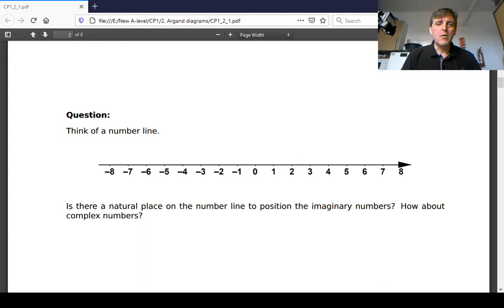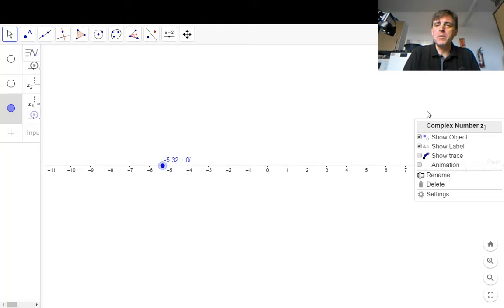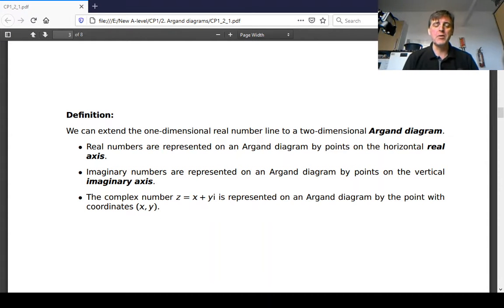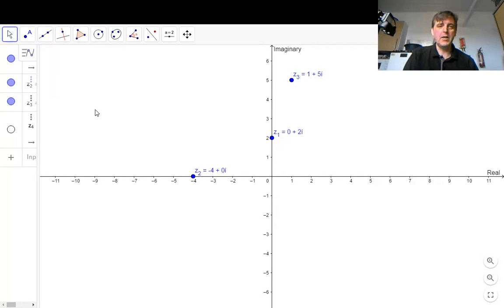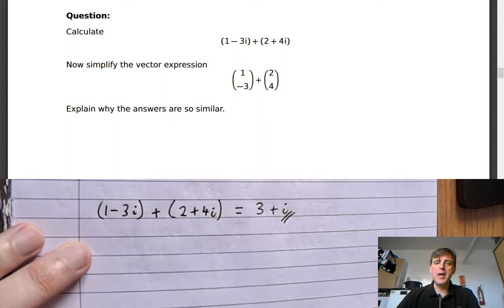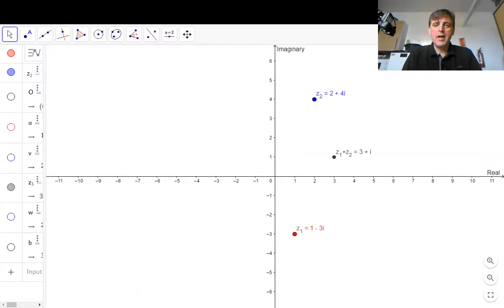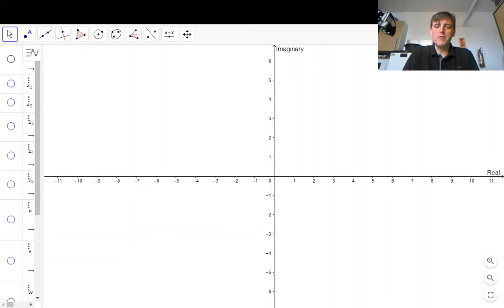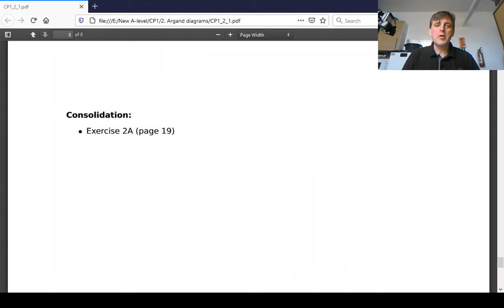CP1.2.1 -- Argand diagrams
Core Pure 1
Chapter 2: Argand Diagrams
Section 2.1: Argand diagrams

- Show complex numbers on an Argand diagram